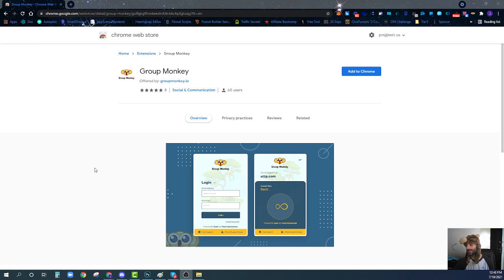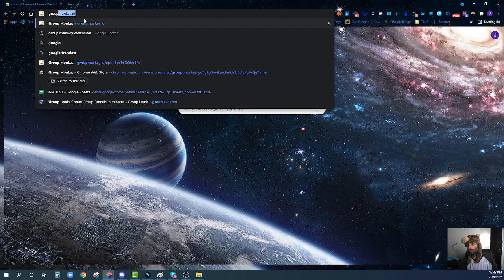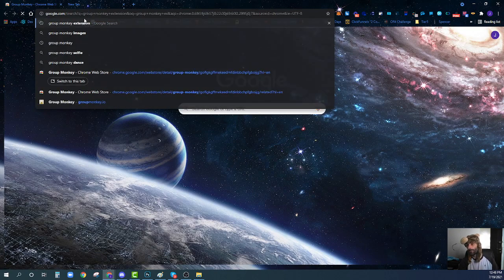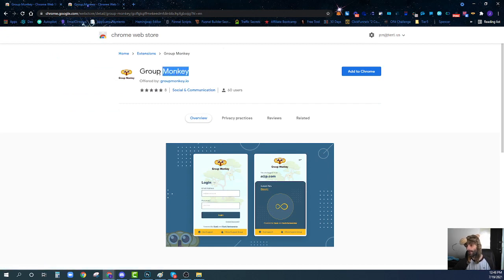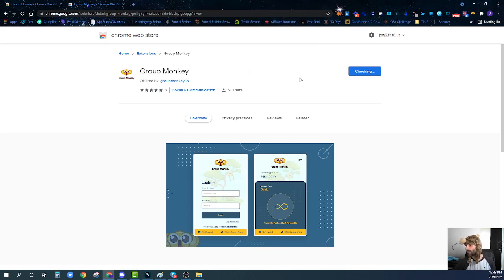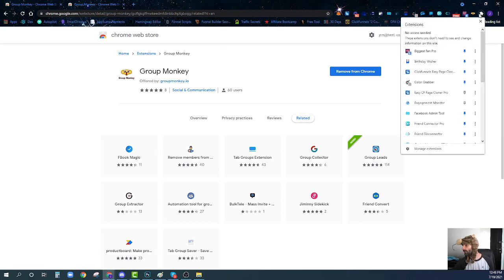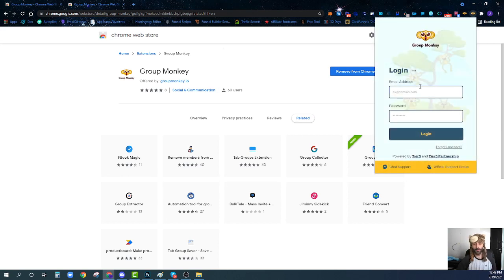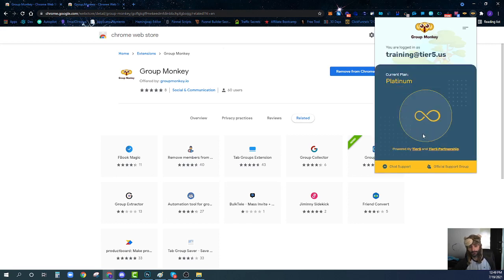Getting Started with Group Monkey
How to install the chrome extension from the official google chrome store and get logged in so you can start using Group Monkey.

Group Monkey Helps You Grow And Monetize Your Facebook Groups.

Manage and monetize your Facebook Groups Automatically With Group Monkey! Start automatically managing and monetizing your Facebook Groups!

Get started with Group Monkey for FREE today by going